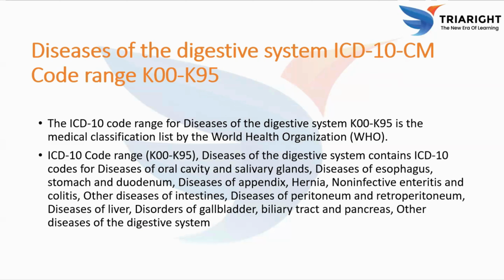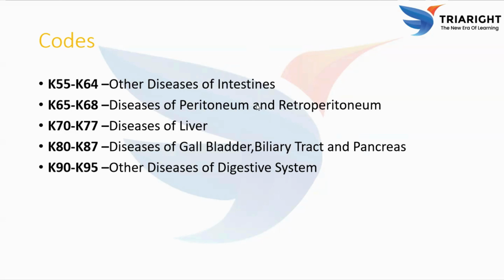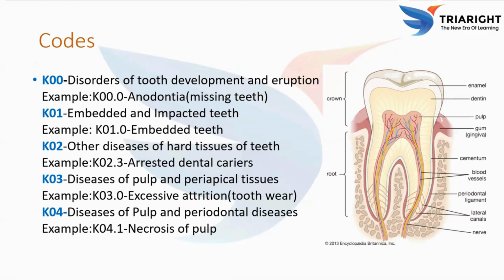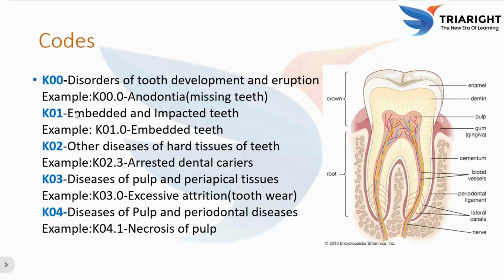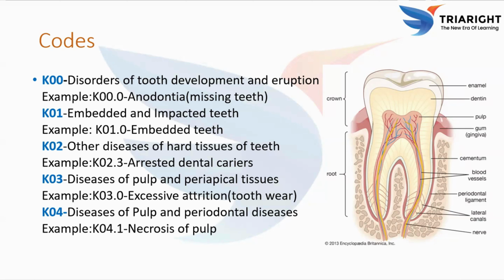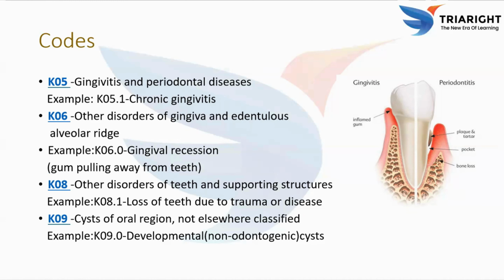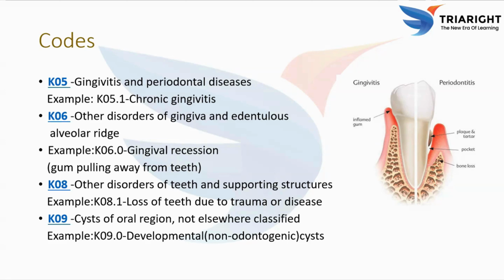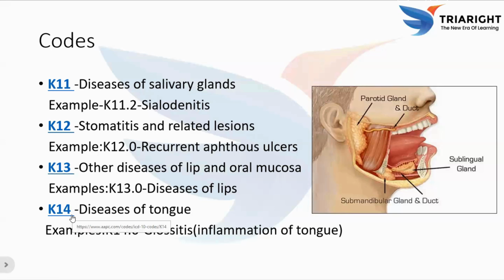Digestive System PART-3- MEDICAL CODING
📘 Digestive System | Medical Coding Course

In this video, we cover the Digestive System, a vital body system for accurate ICD-10-CM diagnosis coding related to gastrointestinal and digestive disorders.

✅ What you will learn in this session:

Overview of the digestive system

Major organs: esophagus, stomach, intestines, liver, gallbladder, and pancreas

Common digestive system conditions seen in medical records

Introduction to ICD-10-CM Chapter 11 (Diseases of the Digestive System)

Key coding concepts for ulcers, GERD, hepatitis, and other GI disorders

Important exam-oriented tips for digestive system coding

This session is ideal for medical coding beginners, students, freshers, CPC aspirants, and healthcare professionals who want a clear understanding of system-wise ICD coding.

📌 Course Highlights:

Beginner-friendly explanations

👉 Watch till the end to understand digestive system concepts clearly